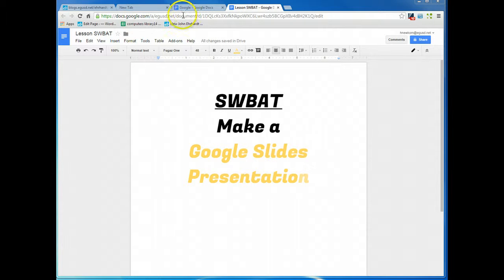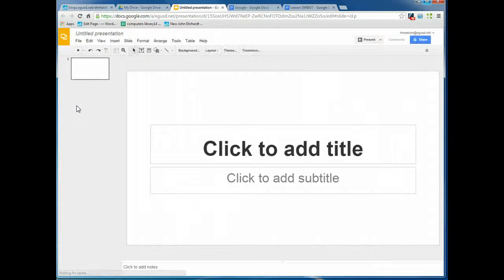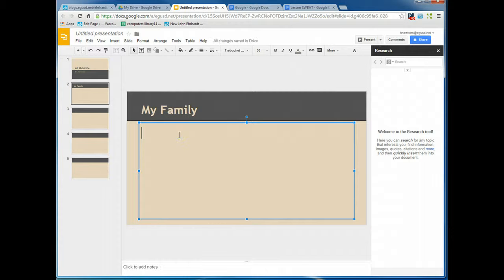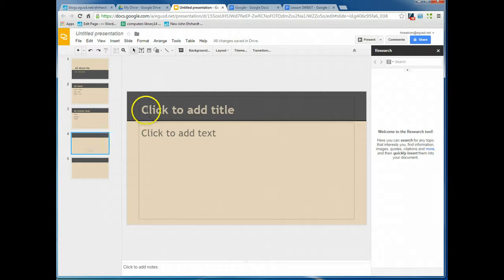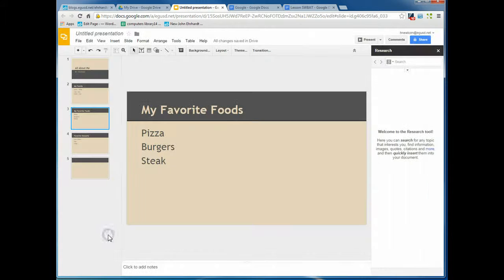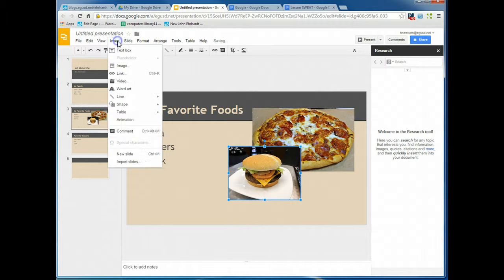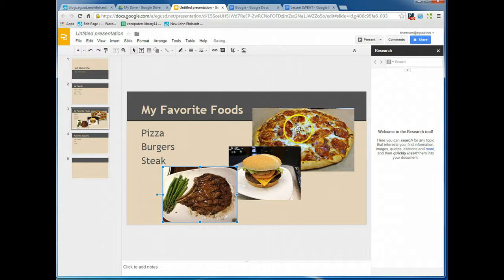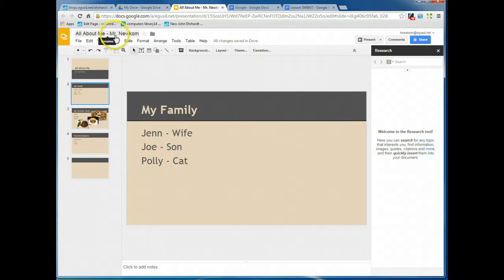Google Slides take 2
Google Slides Introductory Lesson